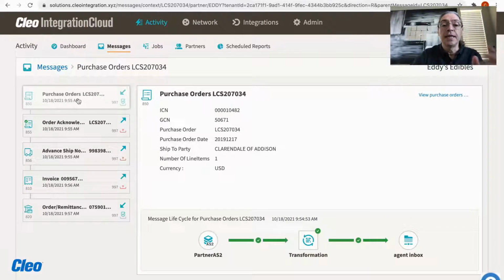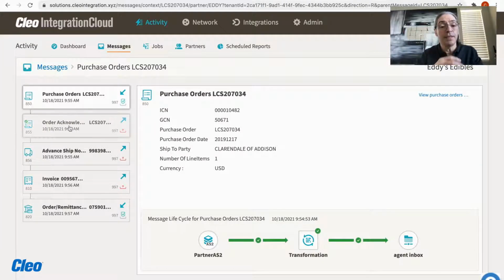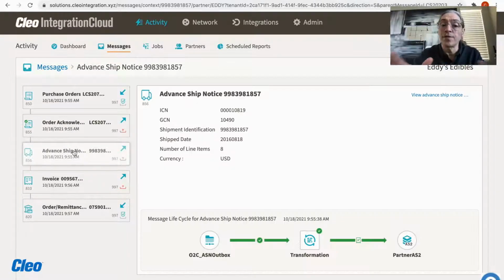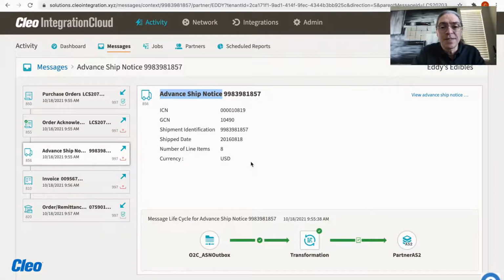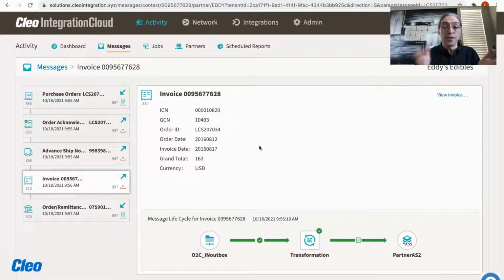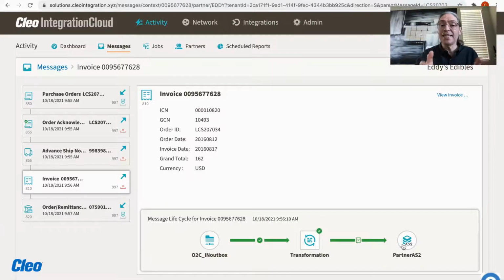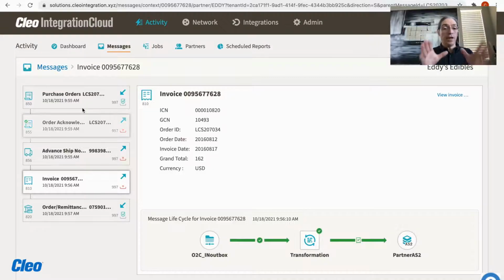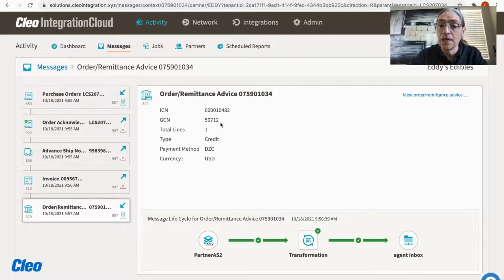EDI Order Process Video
See an EDI order process, complete with individual transactions, within the Cleo Integration Cloud.

EDI 850 Purchase Order - places an order for goods or services

EDI 997 Functional Acknowledgement - confirms receipt of the EDI 850

EDI 855 Order Acknowledgment  - confirms you can meet the requirements of the purchase order

EDI 856 Advanced Shipping Notice - describes the contents of each shipment

EDI 810 Invoice - replaces the traditional paper invoice

EDI 820 Payment Order / Order Remittance Advice - used to share payment or order remittance advice.